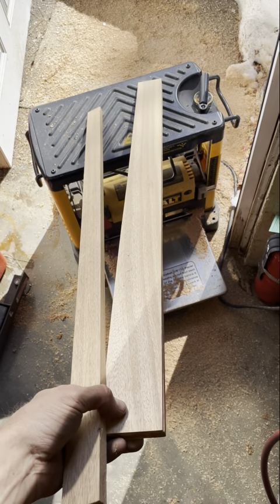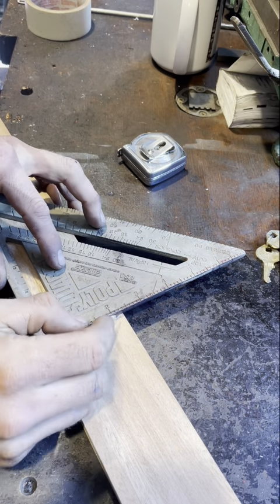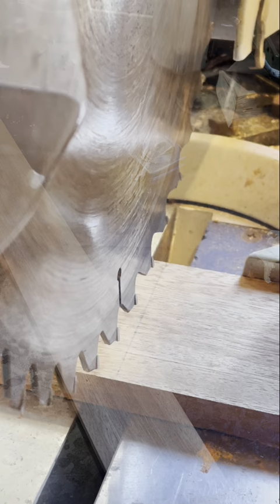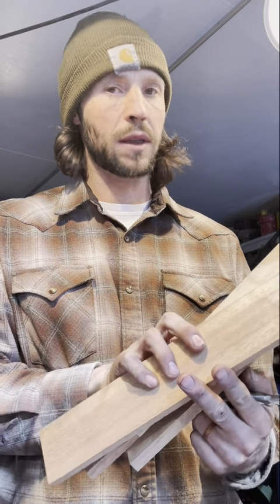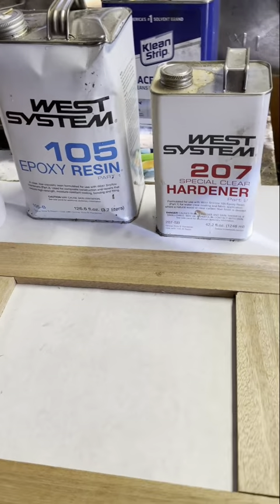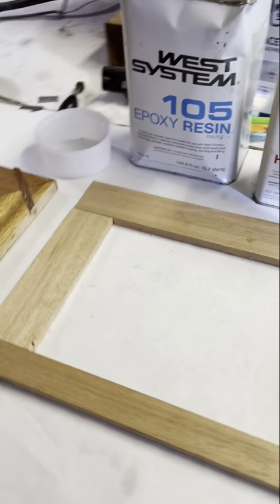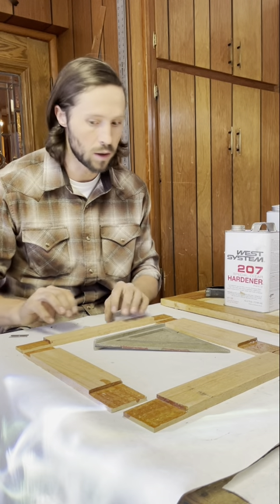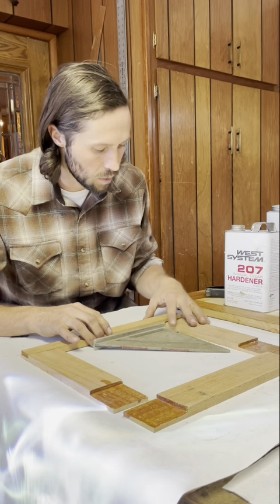Fireplace Wood Storage Cabinet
Kris built a wood storage box for our firewood. Mini fireplace, mini storage box and mini pieces of wood. It’s so cute I just love it🥰